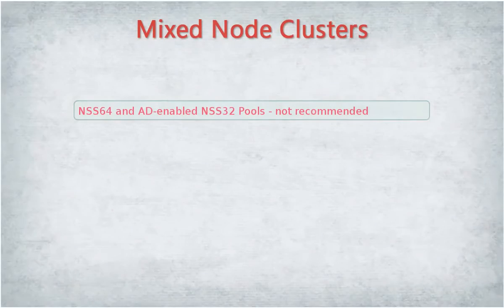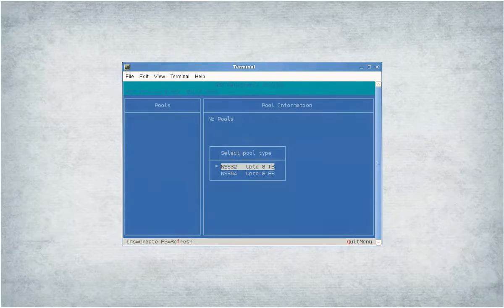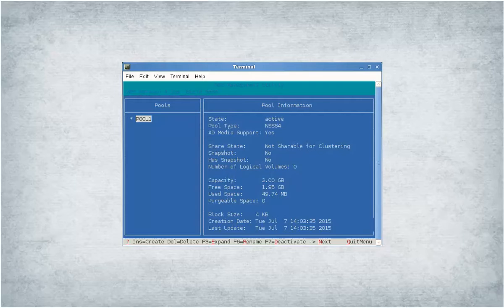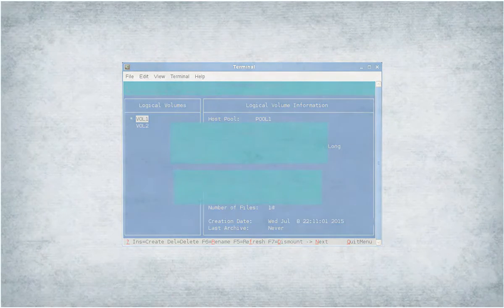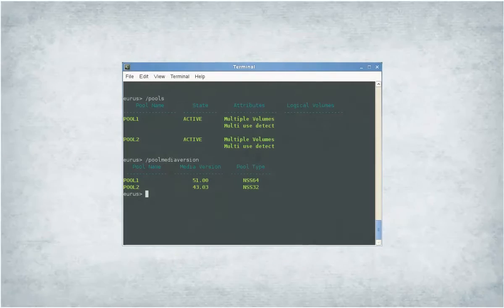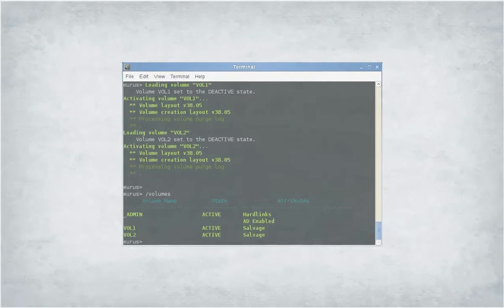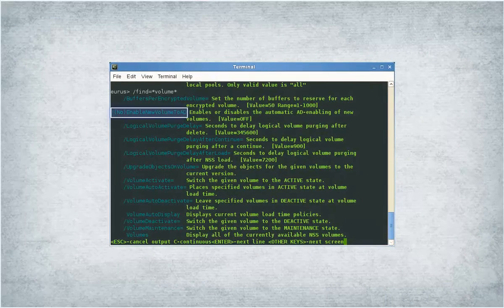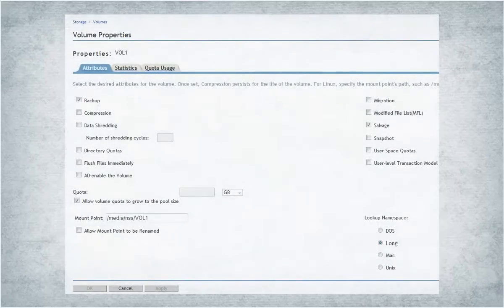Large Storage and NSS AD Support Open Enterprise Server